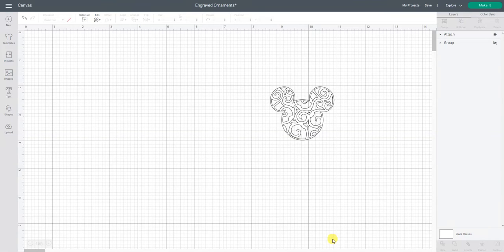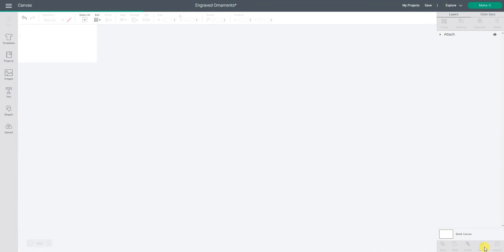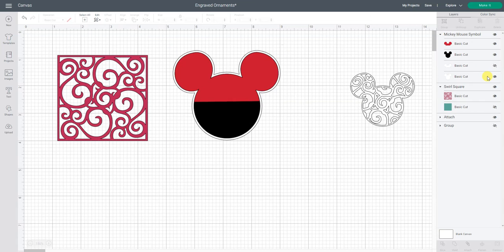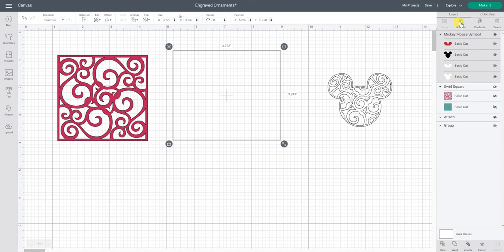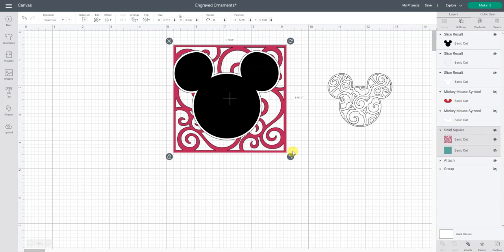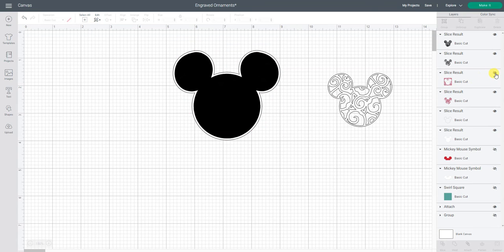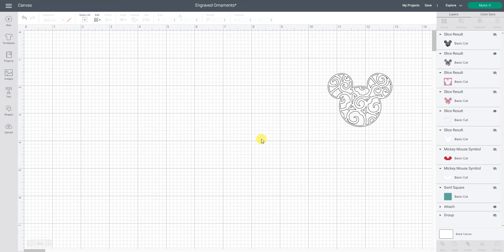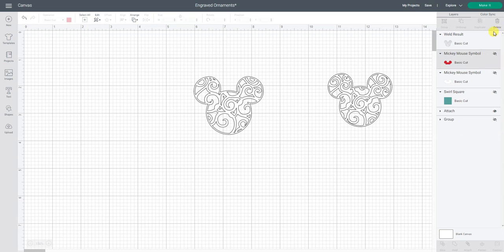Create a swirled Mickey Mouse design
This video will teach you how to make a swirled Mickey Mouse design that you can use for a Cricut project.  I am going to use this specific design for an engraved Mickey Mouse ornament.  so that you can see how the finished engraved ornament turned out.